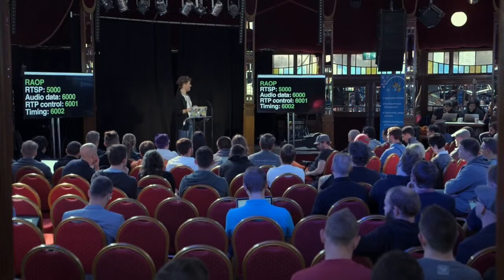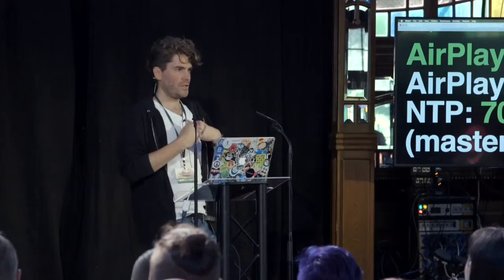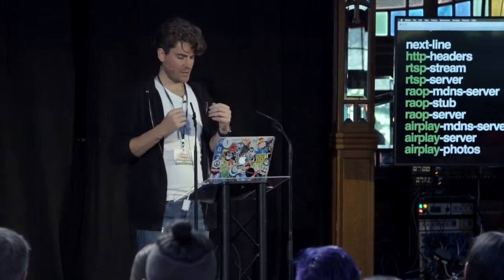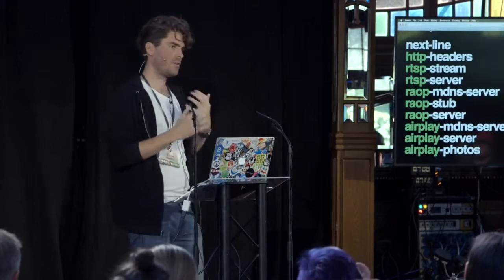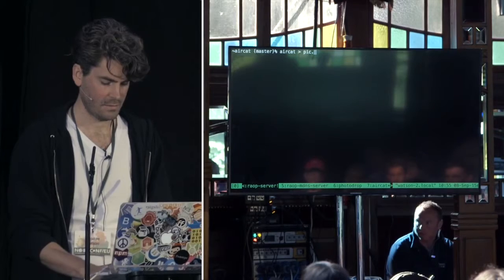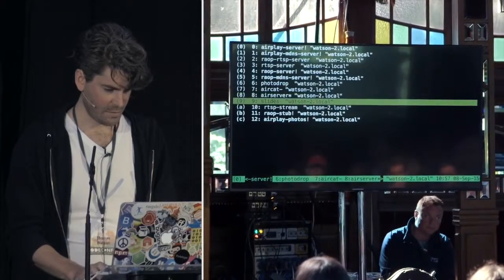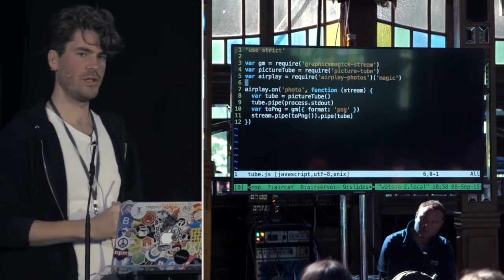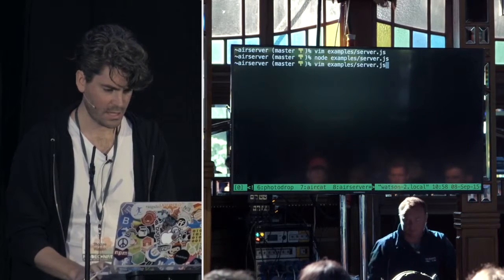Thomas Watson: "Reverse Engineering Airplay"